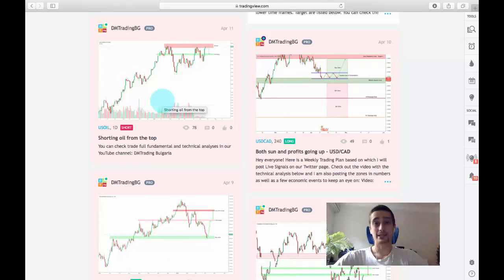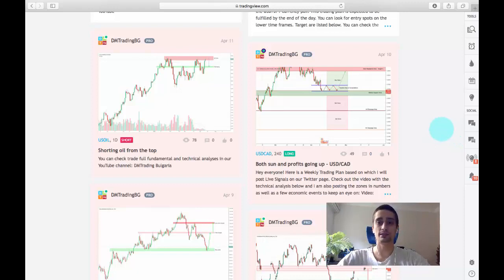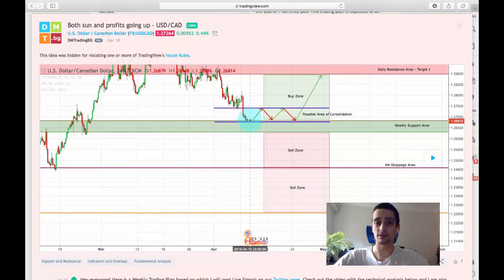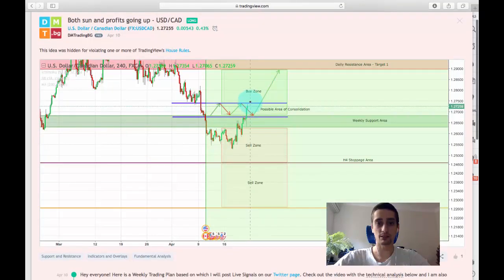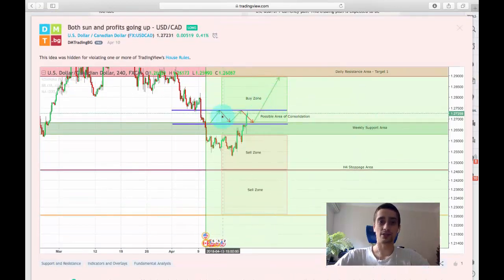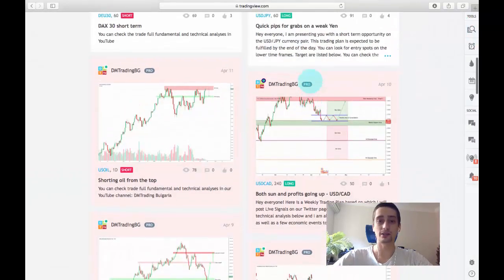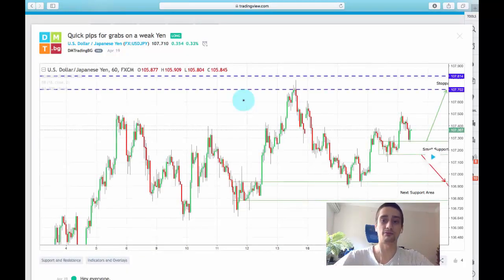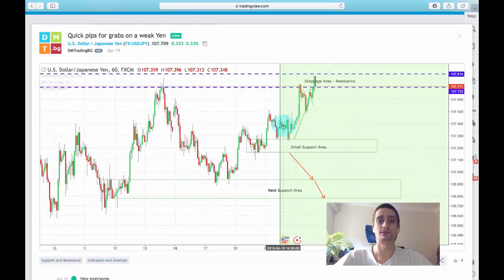Weekly Forex Recap [20.04.2018]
Hey everyone! We have reached the end of the week, and it is time for my Weekly Recap. There were winners, and there were losers. I will do better for all of you next week! Have a nice weekend!

Здравейте! Достигнахме края на седмицата и е време да ви представя моето Седмично Резюме в това видео. Имаше победители имаше и загубили. Ще се представя по-добре през следващата седмица за всички вас! Пожелавам ви приятен уикенд!